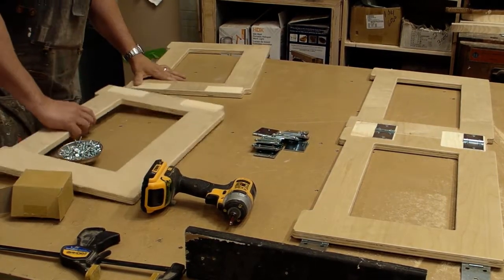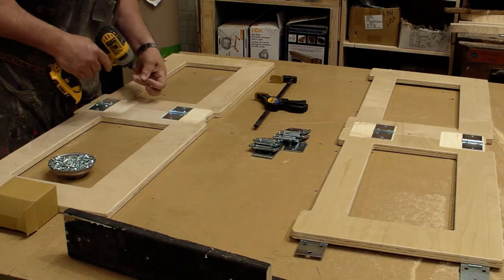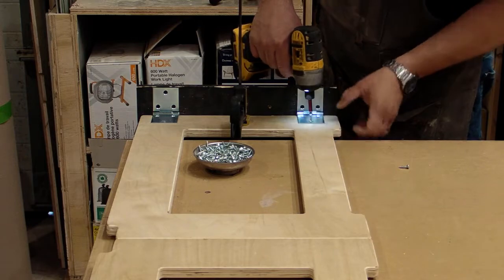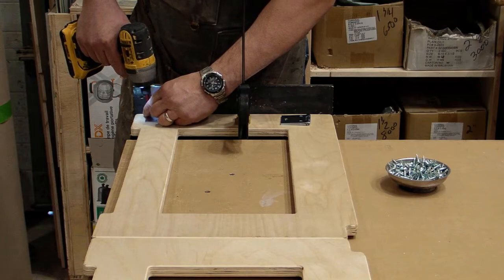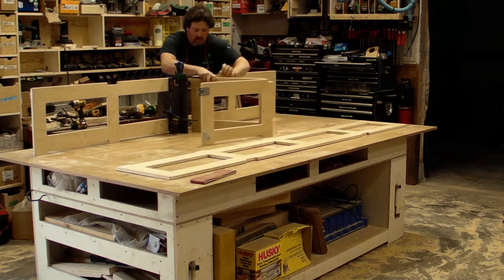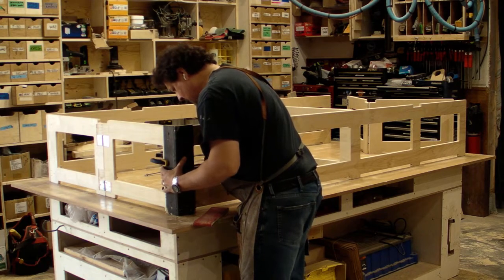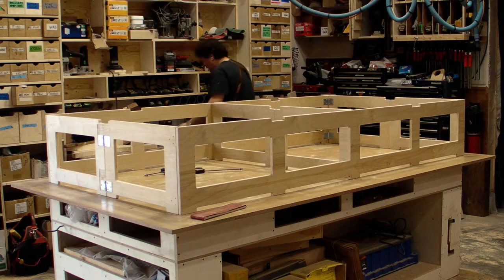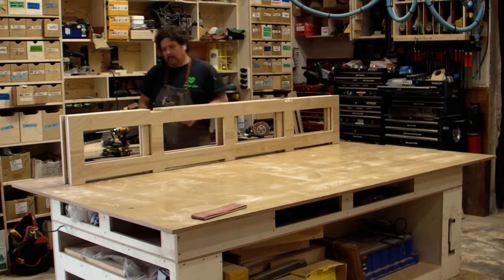Parallels Riser Part 3 of 3 Frame Assembly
This is the final video in this series.
These risers have been around for a long time, the first ones I saw were in high school in the late 80's. The risers were really old then.
I have found some product links that may help.

There are two styles outlined:
 The short one- used in a home theatre
The 16” tall one used for staging.
I suggest 3/4” birch plywood. It has few to no voids and is quite nice to work with.
If you make the riser taller than 16”, I would make the uprights wider- perhaps 4” wide not 3.5” wide.
Beyond that I would hesitate to arm-chair carpenter as I am not there for the assembly and use of the staging.

Here is a link to the playlist that has the step by step assembly of the staging platforms:

I wish you good luck with your build!

Best
J